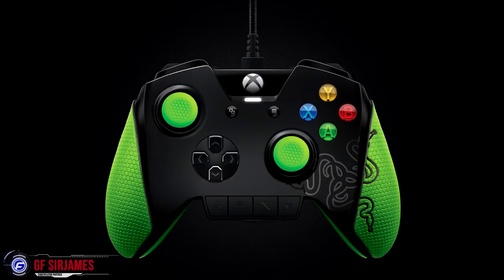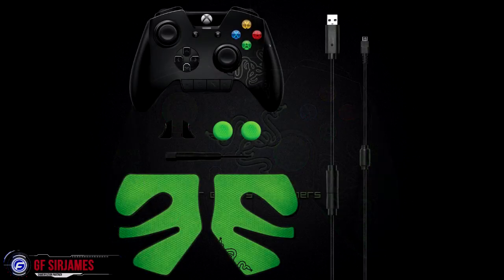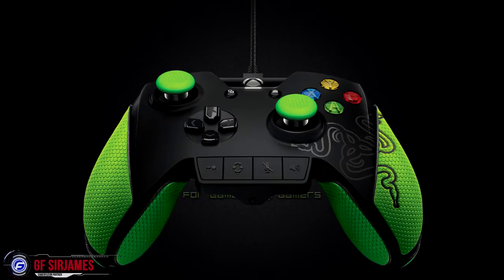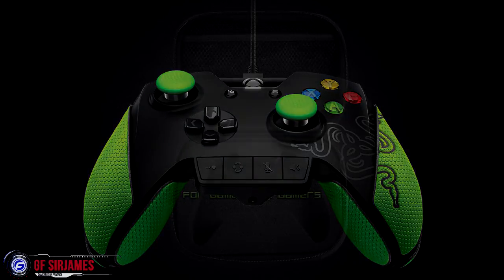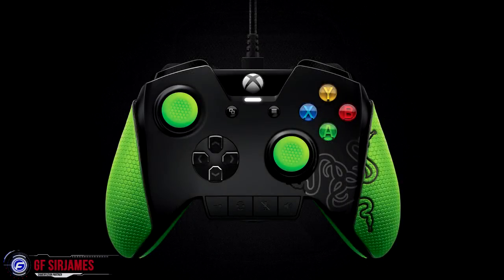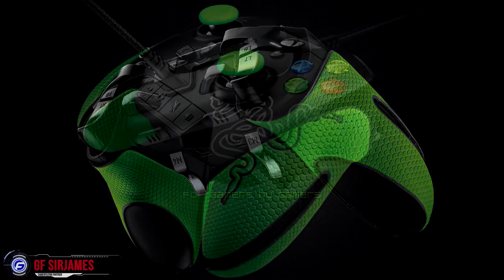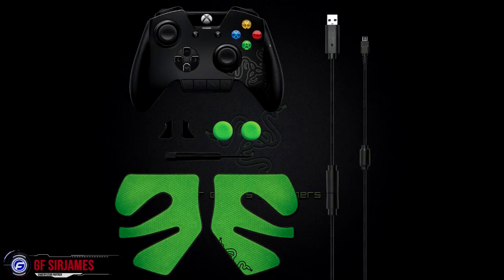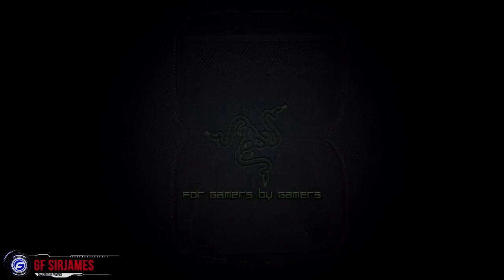Razer Announced Wildcat Gaming Controller for Xbox One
The new Razer Wildcat is built on a legacy left by award-winning controllers like the Razer Sabertooth, and is the result of continuously working with eSports athletes and gamers worldwide. Sporting a new ergonomic shape, the Razer Wildcat is the lightest tournament-grade controller in its class. With reinforced high carbon steel analog stick shafts and removable aircraft-grade aluminium triggers, the durable Wildcat is designed to outlast and outplay the competition.